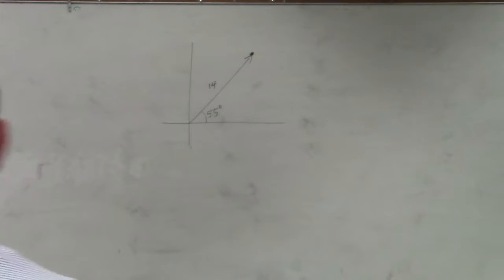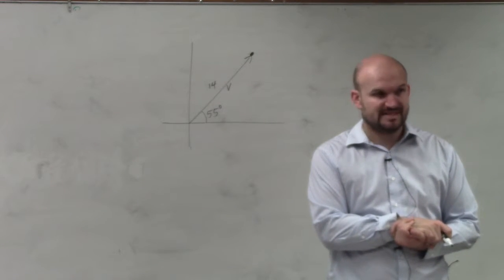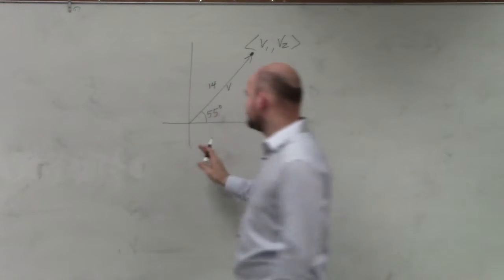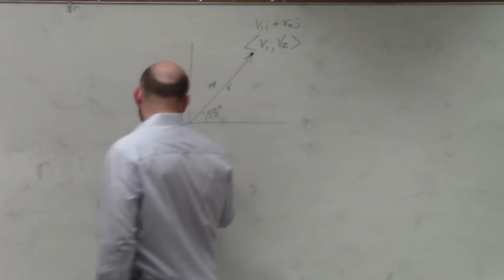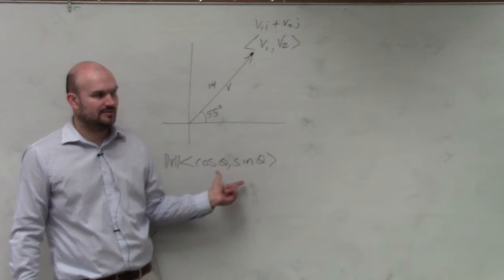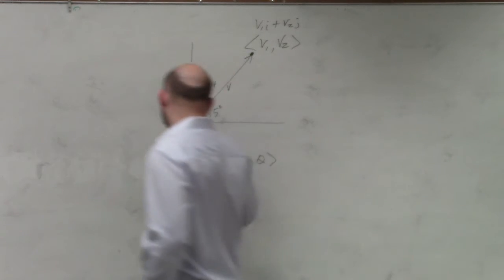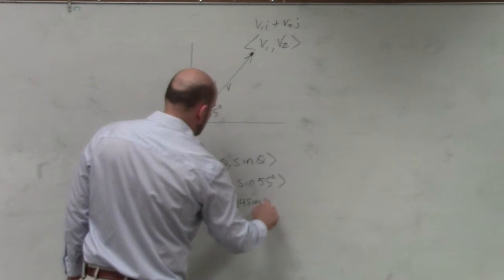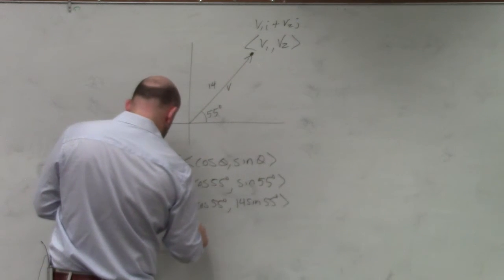Learn how to write the vector in component form given the magnitude and direction